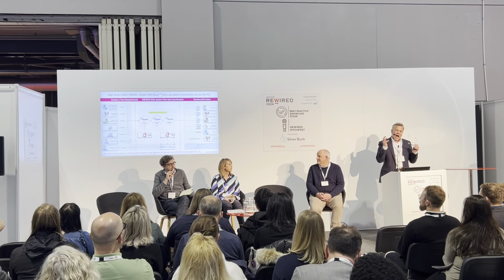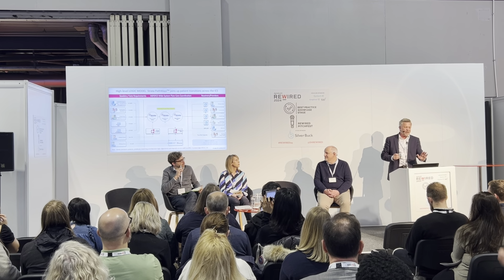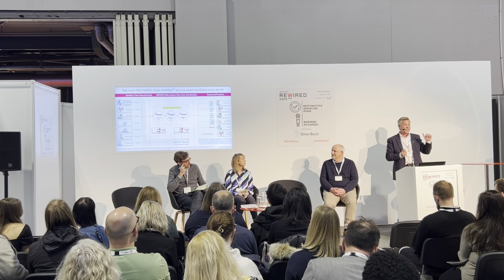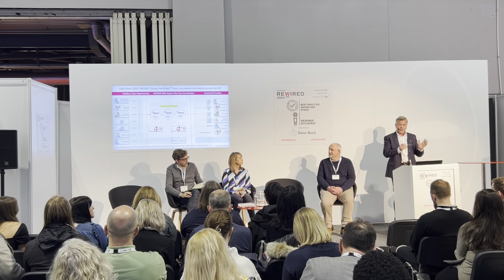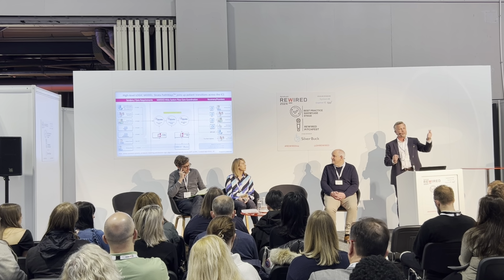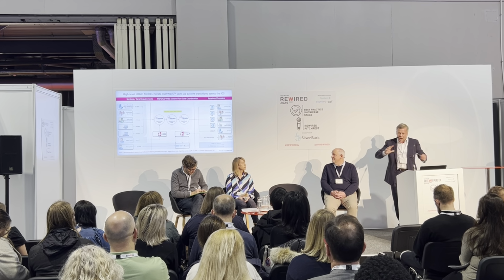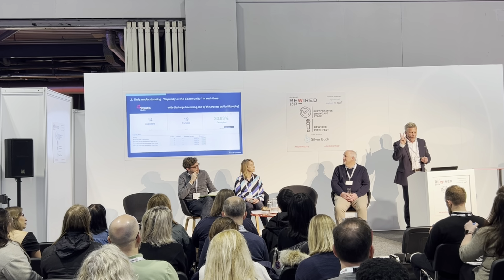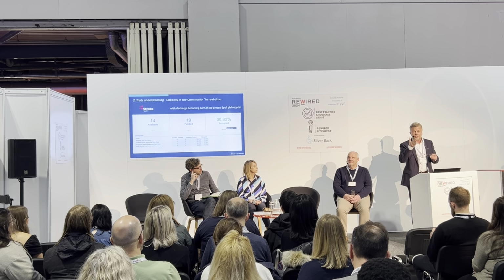Strata Health at Digital Health Rewired 2024 - Streamlining Patient Communication and Management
The session delves into how East Lancashire Hospitals NHS Trust (ELHT) achieved a major advancement in enhancing access to Lancashire & South Cumbria NHS Foundation Trust’s mental health liaison team from ED; and the redesigning of ‘Trusted Assessor’ which reduces delayed discharges through productivity gains in transitions from hospital to adult social care.

Presented by Clinton Schick, Chief Executive at Strata Health UK